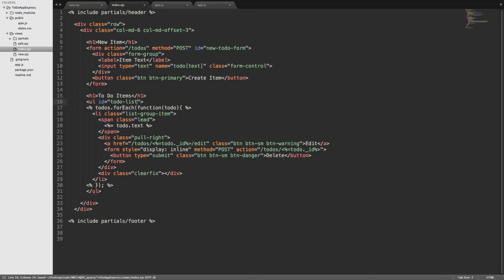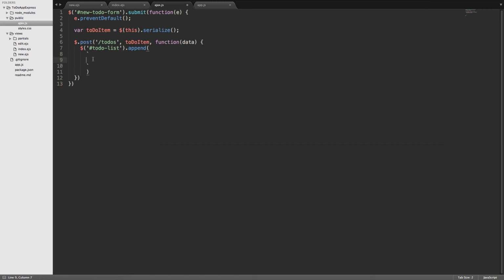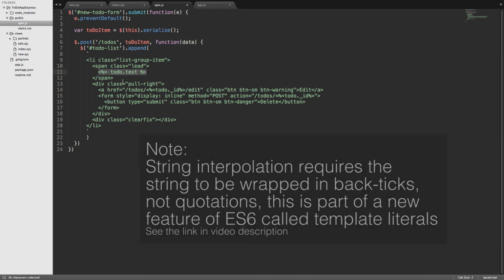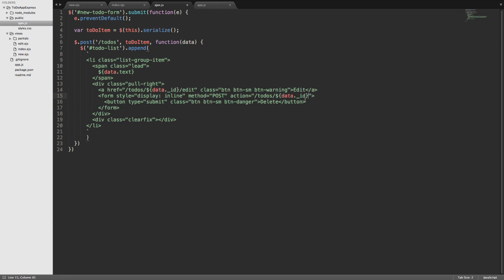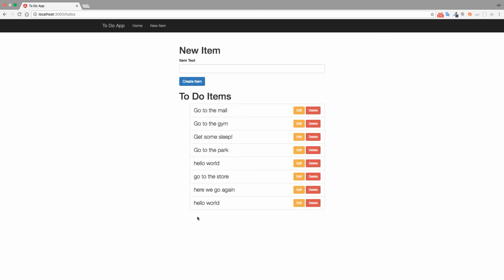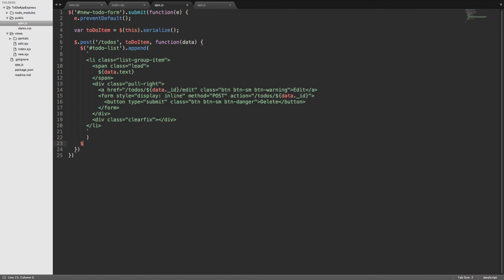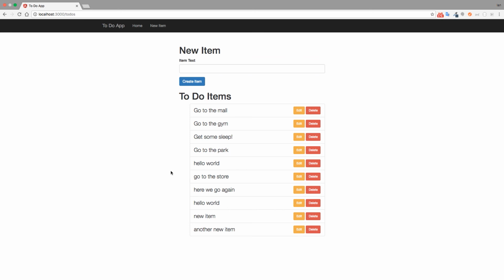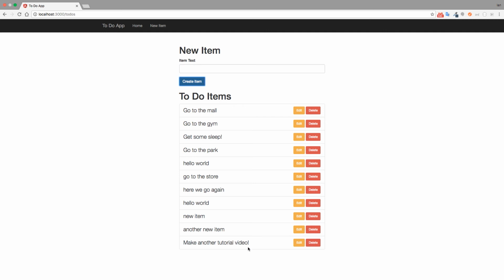Creating a To Do Item - Part 2